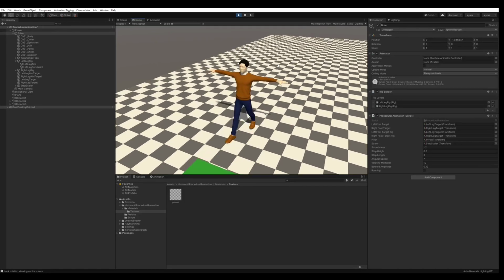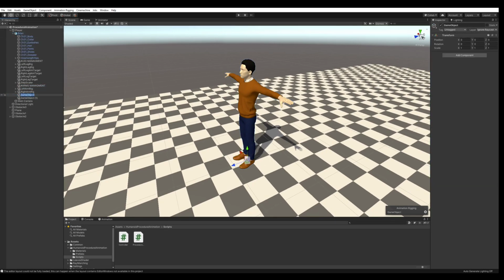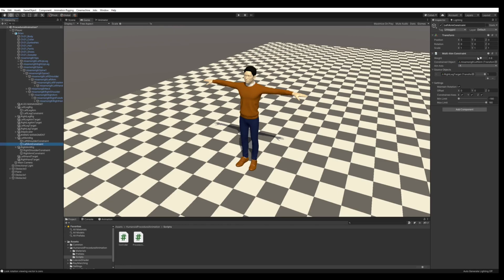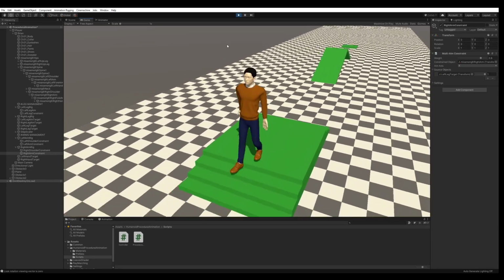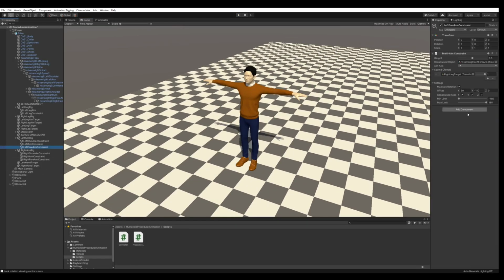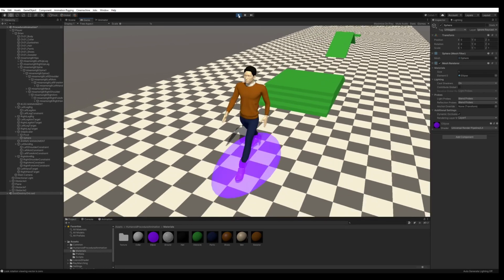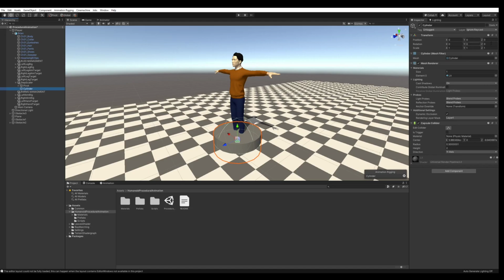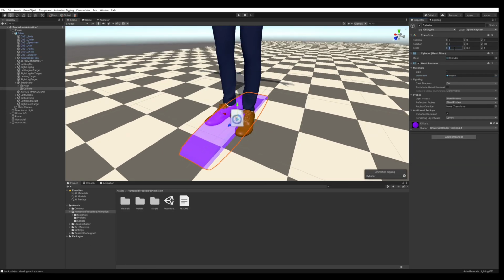#4 - PROCEDURAL animations will OUTPERFORM baked ones - Unity3D: Human procedural animation